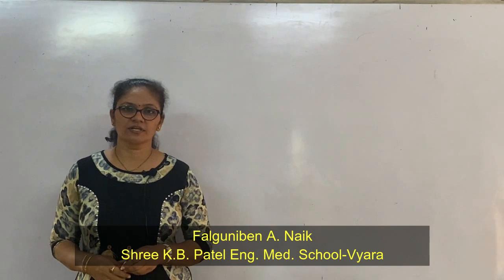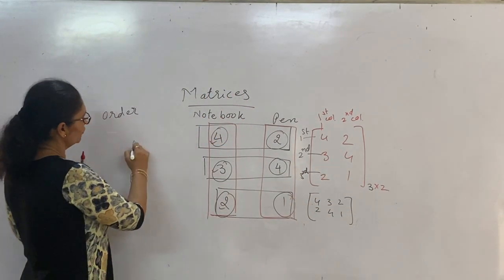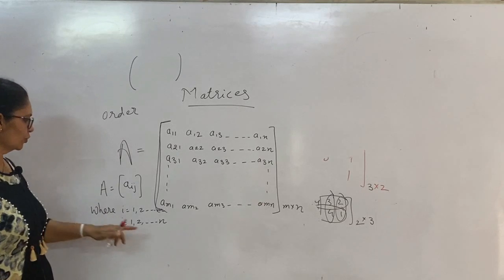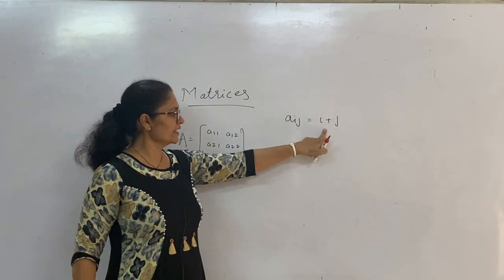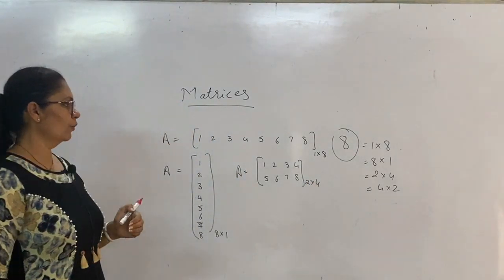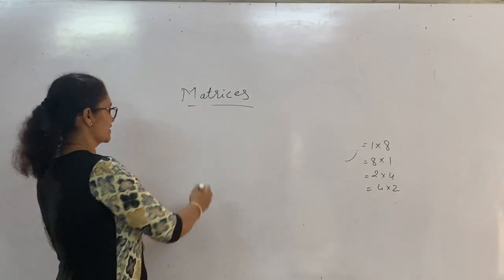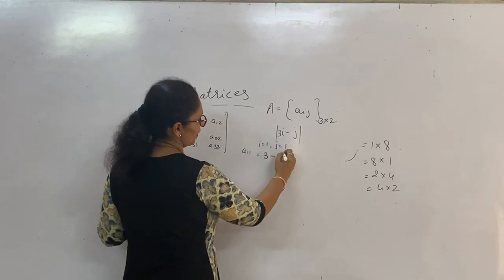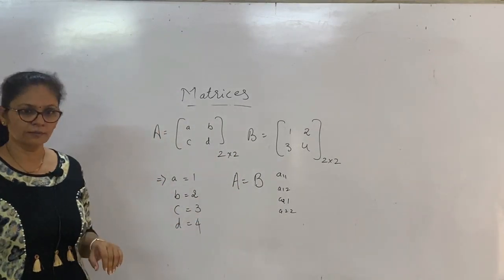Std-12, Math, Cha-3,Part-01